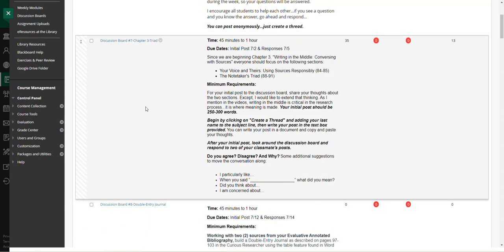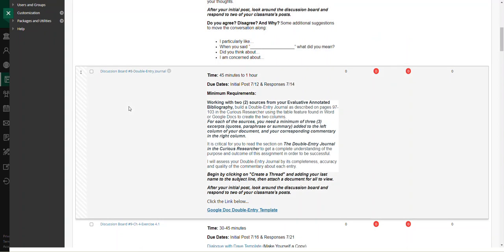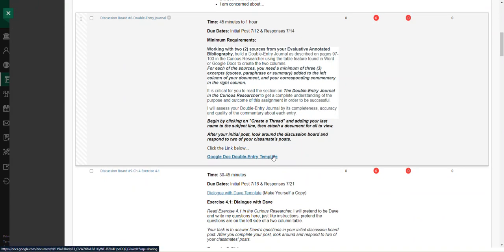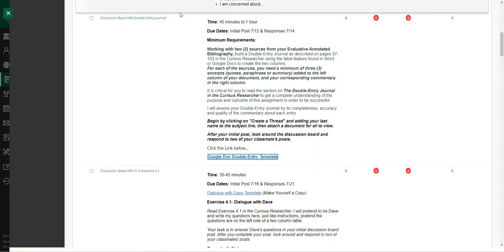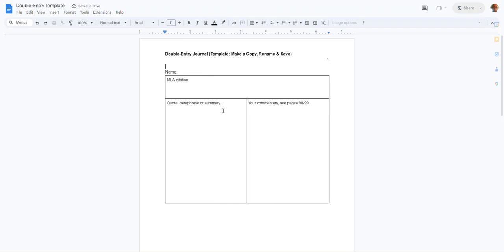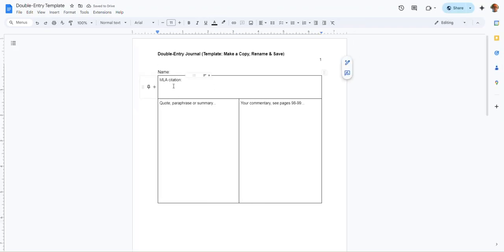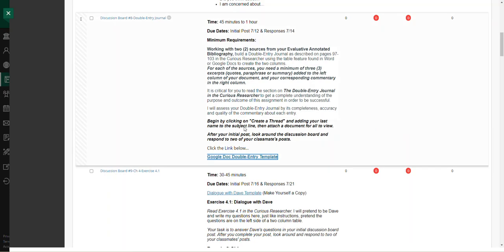1102 Week 5 Screencast Video